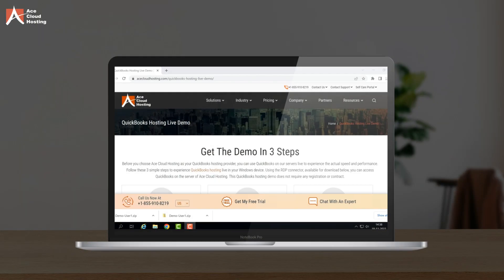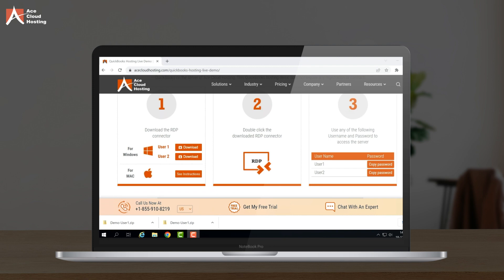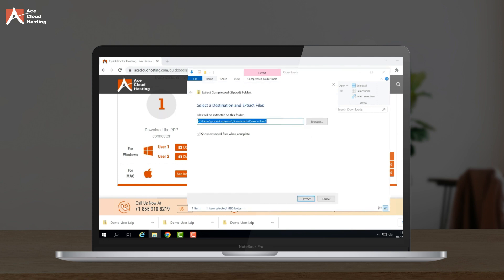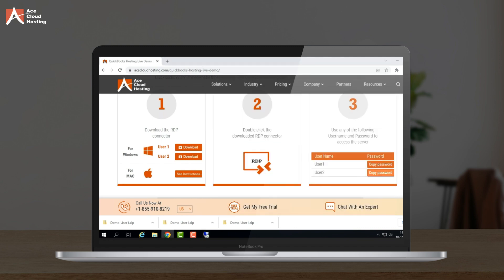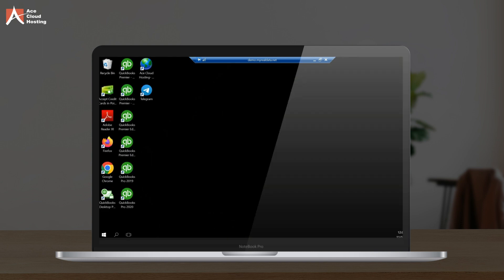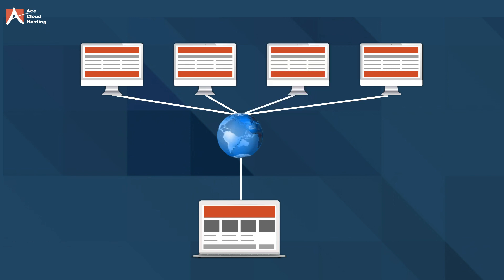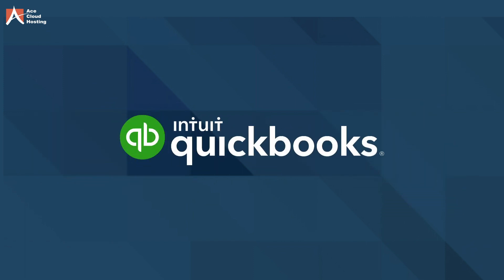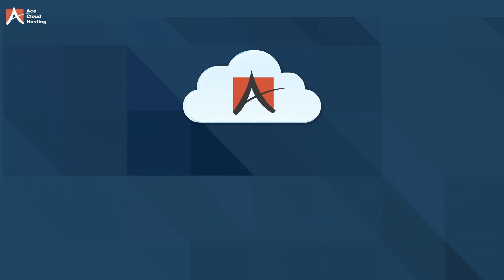Ace Cloud Hosting- A Live Video.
AceCloudHosting- Your Trusted Cloud Solution Provider

This is a hosted AceServer demo video. In this video, we've shown how you can test QuickBooks on our servers live to experience the actual speed and performance before you choose Ace Cloud Hosting.

So, let's quickly get started.

Step 1: To access your hosted desktop, follow these 3 simple steps mentioned on our Demo Page.

Step 2: First, download the RDP file from here as per your preference.

Step 3: In this demo, we will use the Windows device and select the User1 option for downloading the RDP file. You may use User2 as well. [Mac users, please see the instructions]

Step 4: Once downloaded, extract the RDP file from there.

Step 5: -- Next, as a second step, please double-click on the RDP file.

Step 6: A dialog box appears. Click the "Connect” option. Then, a pop-up will appear asking for your credentials.

Step 7: Copy the password from our demo page. Now, enter the credentials and click Ok. Click ‘Yes’ on the security certificate prompt to access the ACE Demo server.

Step 8: Congratulations! You are now logged in to the ACE remote server. Now test your QuickBooks on our cloud environment.

Step 9: On the ACE server, you will see a dedicated drive, which can be shared among users anytime, anywhere. Plus, you can also set folder permissions on it.

It also supports multiple monitors to make your work seamless. Moreover, you can also scan or print files from the cloud server directly.

Not just QuickBooks, you can host ATX, POS, Lacerte, Drake, ProSeries, Sage, SmartVault, Microsoft Office, and all other Windows-compatible applications on your ACE cloud server. It is your reliable cloud hosting provider that offers 45-day rolling backup, 200+ add-on integrations, 99.999% uptime guarantee, high-end security, and unlimited support.

Join 17000+ customers, who rely on Ace Cloud Hosting, to power their infrastructure with hosted applications and data, all in one place.

Ace your SUCCESS with Ace Cloud Hosting!